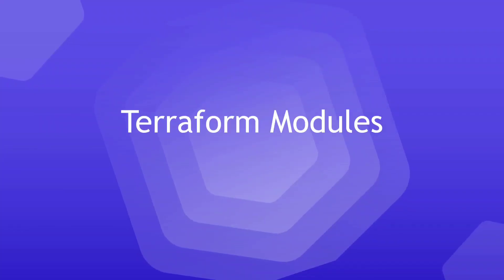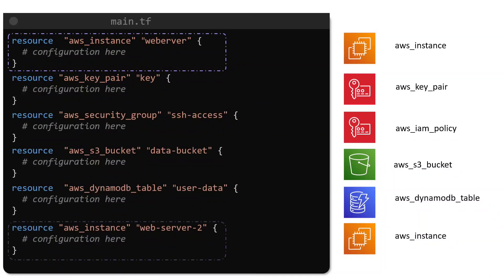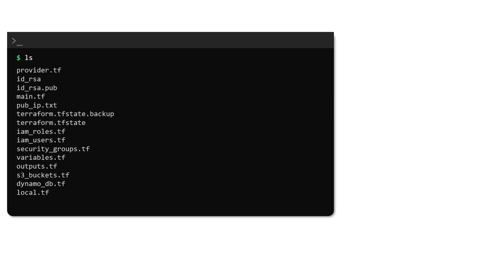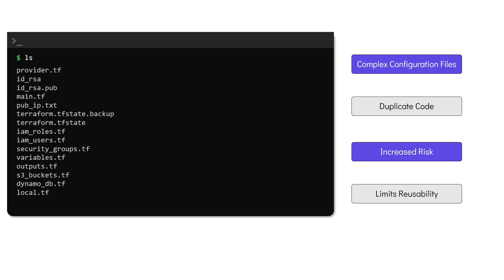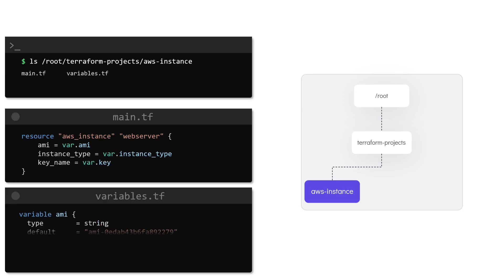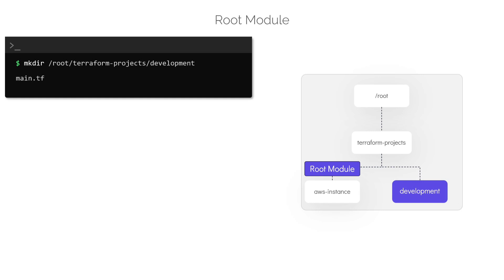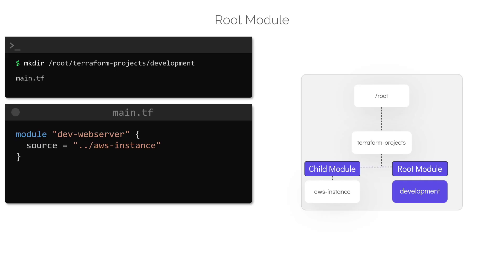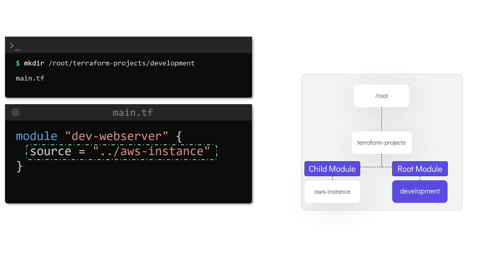What are Terraform modules | Hashicorp Terraform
NB Tech Support Channel contains the most practical information on the task regarding the Devops.

In this video, I am going to explain DevOps IAC , What is What are  Terraform modules in Infrastructure & resources Infrastructure as Code terraform.

Happy Learning!

Good Luck!!!